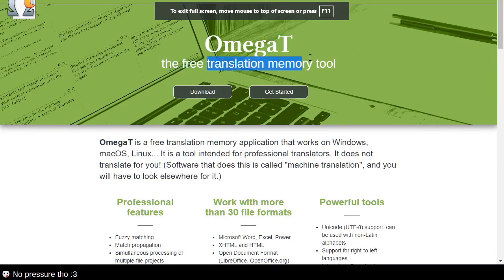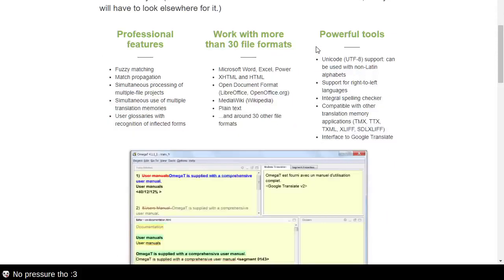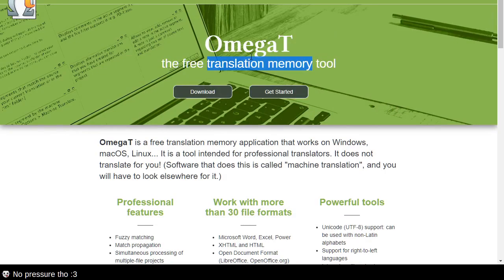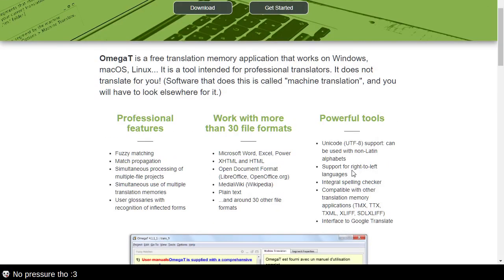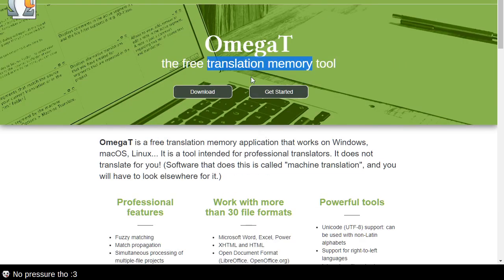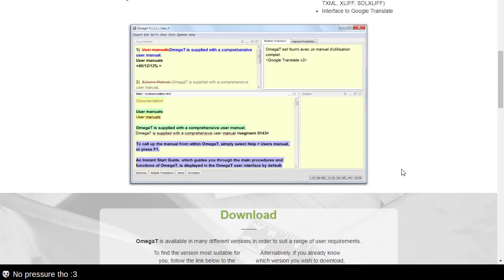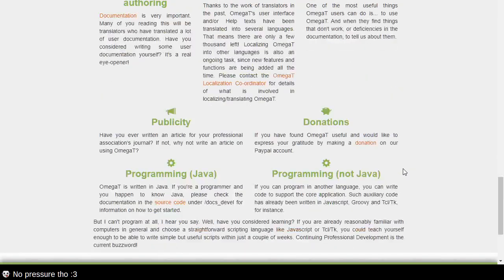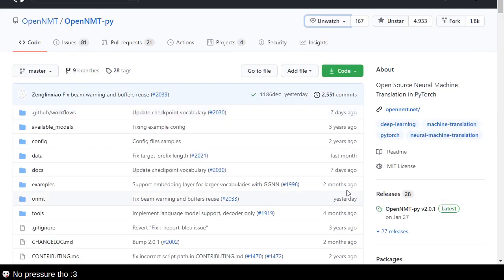Discovering OmegaT (translation memory)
OmegaT is a computer-assisted translation tool written in the Java programming language. It is free software originally developed by Keith Godfrey in 2000, and is currently developed by a team led by Aaron Madlon-Kay. (Wikipedia) -- Watch live